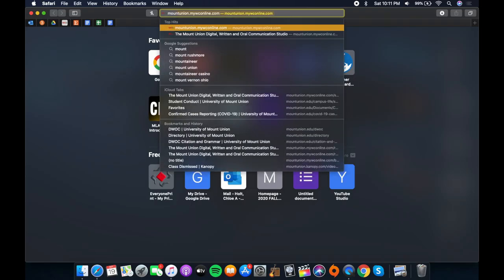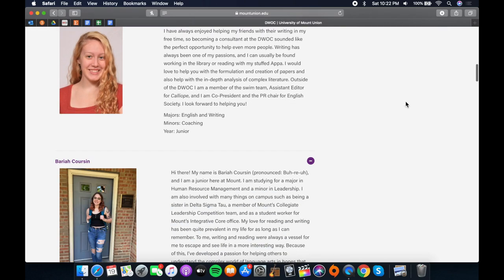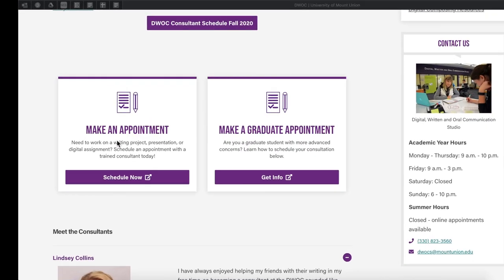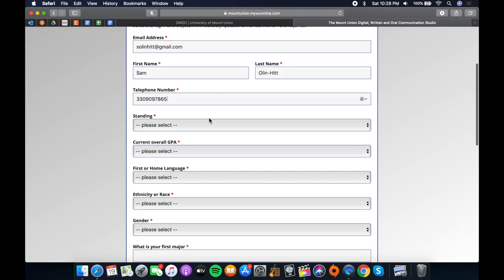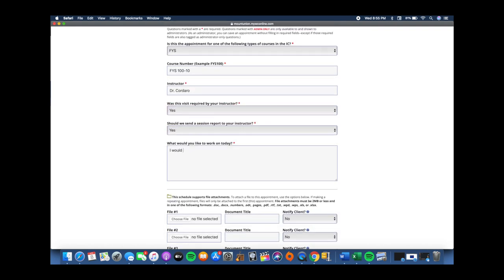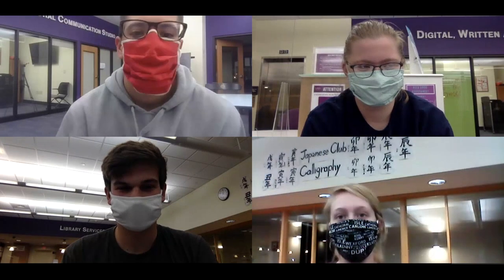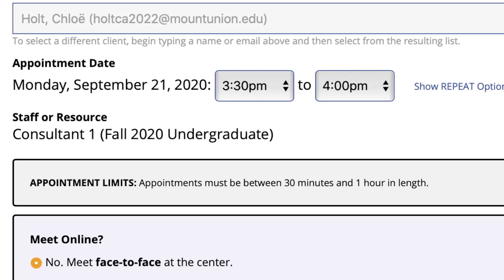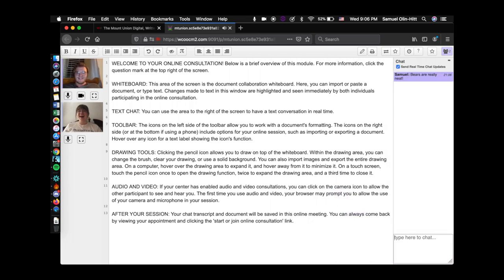Making an Appointment with the DWOC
A short guide through the DWOC Website and making an appointment.